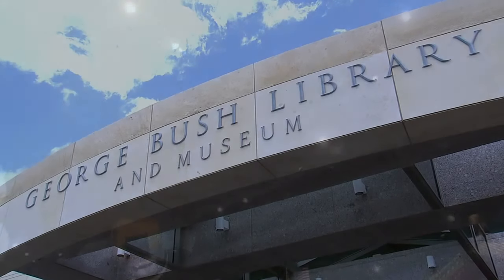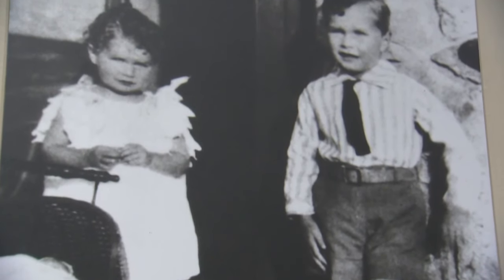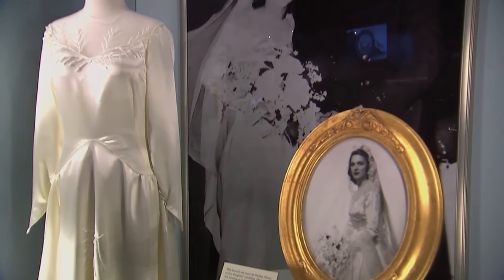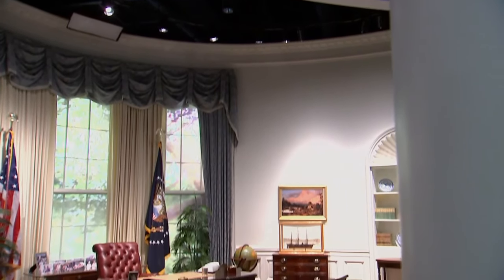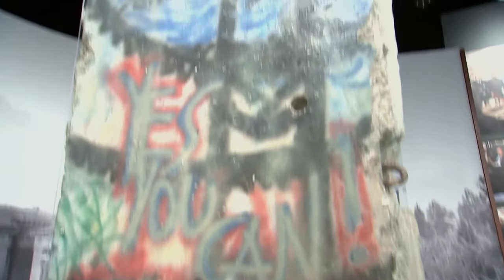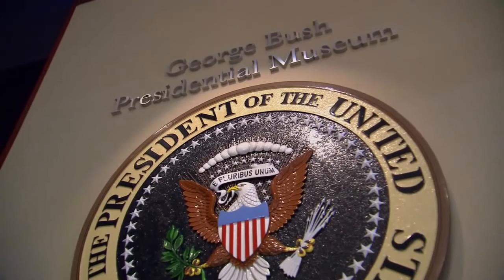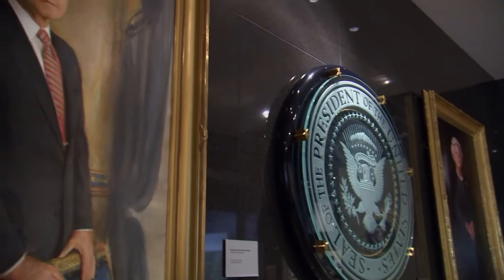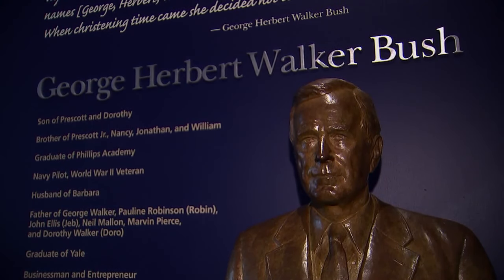Presidential library provides personal look at life of George H.W. Bush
FOX 26 News anchor Jonathan Martin takes you into the George Bush Presidential Library and Museum in College Station, Texas.